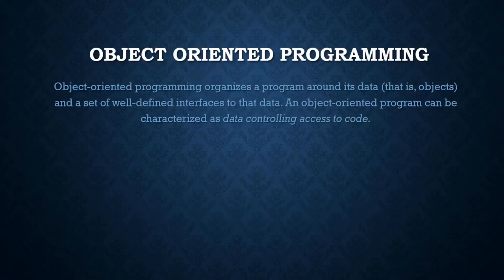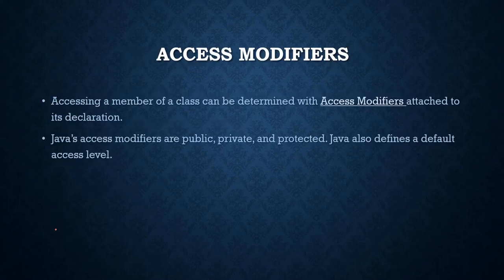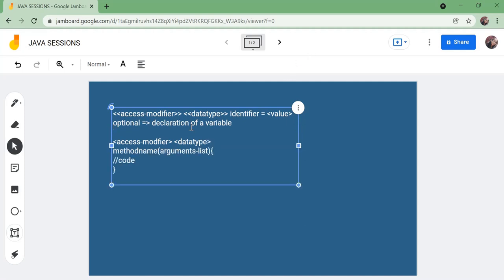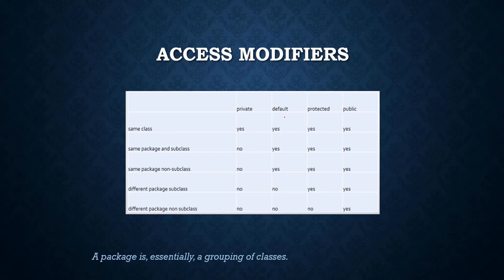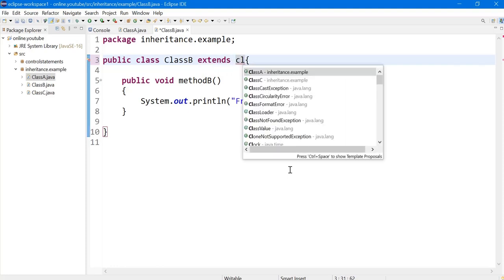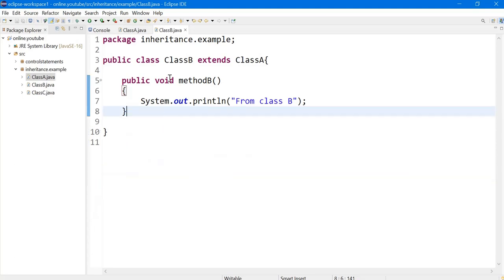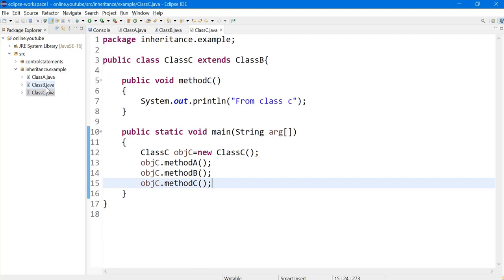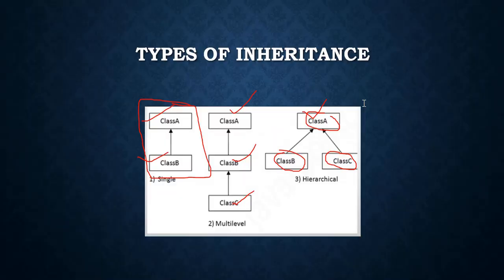Java - Object Oriented Programming - OOPS - Inheritance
Thanks!
Gamya